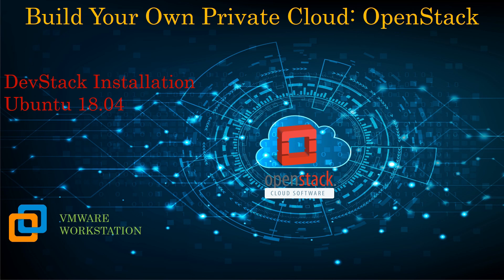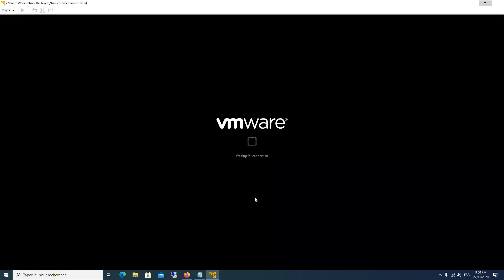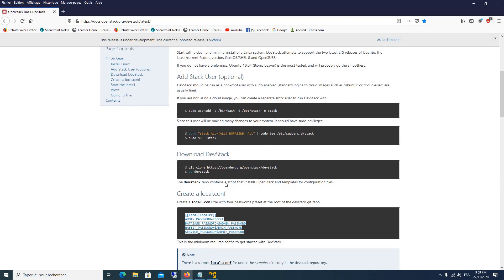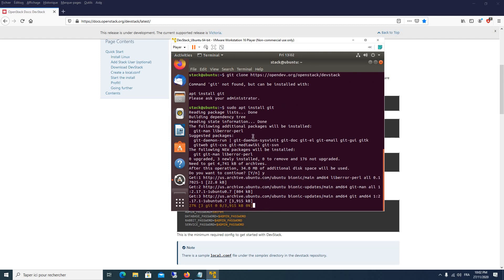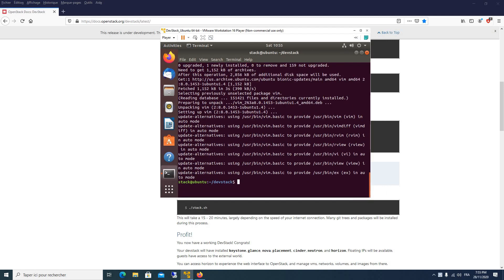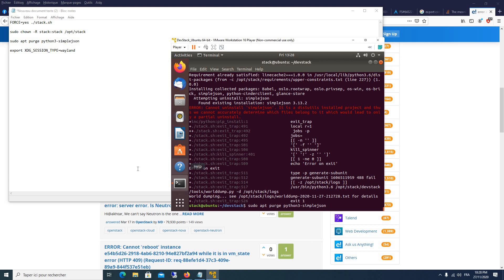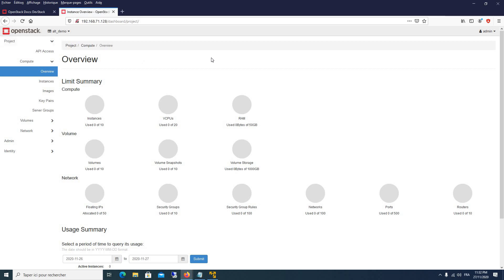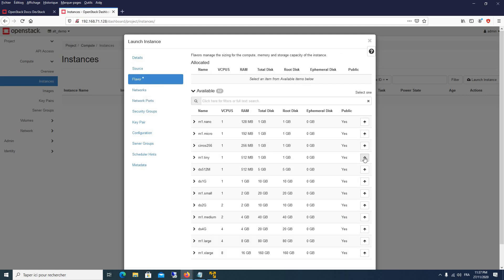Build your own private cloud: openstack devstack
In this video we will describe how to install devstack in your laptop step by step.
we will use vmware workstation to launch our Ubuntu 18.04 VM.
you will find all the solution to the errors you will face during installation.